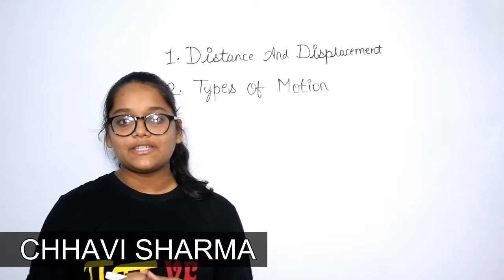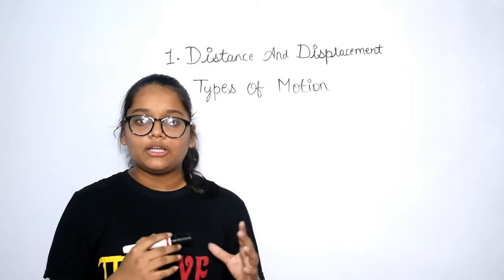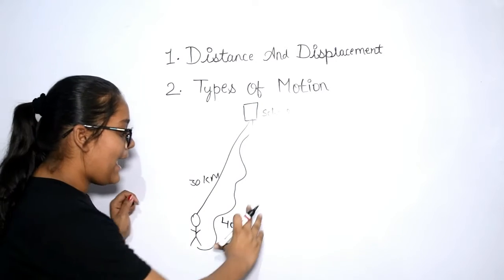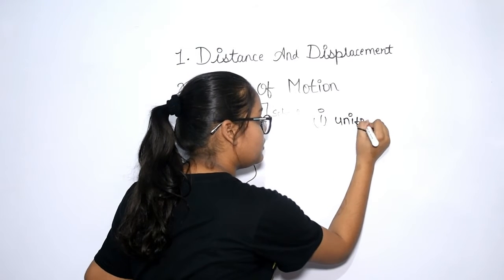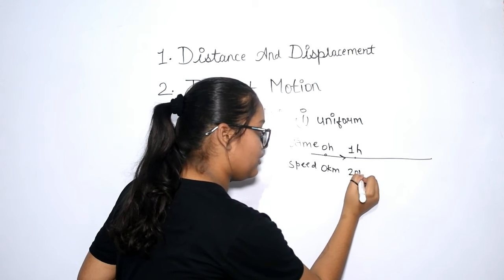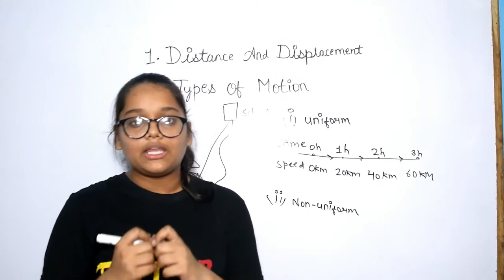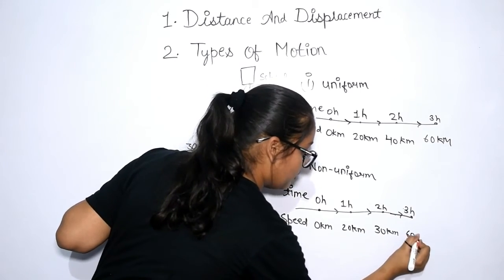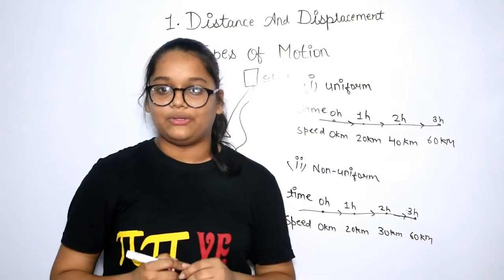Class 9th Physics Chapter1,Part 2, Motion, Distance and Displacement, Types of Motion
Chhavi Sharma,
Class 9th,  Chapter1 ,Part 2, Motion, Distance and Displacement, Types of Motion
डिस्टेन्स क्या है? ,डिस्टेन्स के उदाहरण क्या है? ,इनिशियल पॉइंट क्या है ? ,फाइनल पॉइंट क्या है? ,डिस्प्लेसमेंन्ट के उदाहरण क्या है? ,मोशन कितने प्रकार के होते हैं? ,यूनिफॉर्म मोशन क्या कहलाते हैं?, नॉन यूनिफॉर्म मोशन क्या हैं?, नॉन यूनिफॉर्म व यूनिफॉर्म मोशन के उदाहरण?
What is distance ?, What are example of distance?,What is initial point ?, What is final point?, What is displacement?, What are the example of displacement? ,How many types of motion/mission?, What is uniform motion ?, What is non-uniform motion?,Example for vehicle in constant speed? What is example of non -unifirm motion?